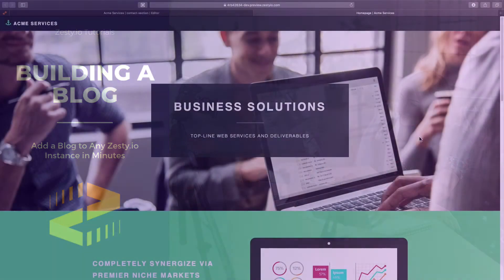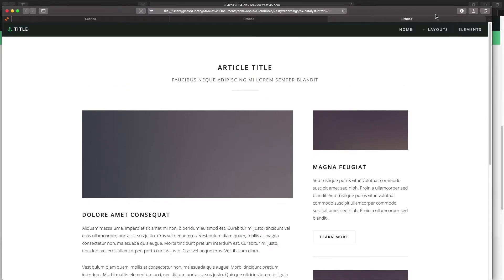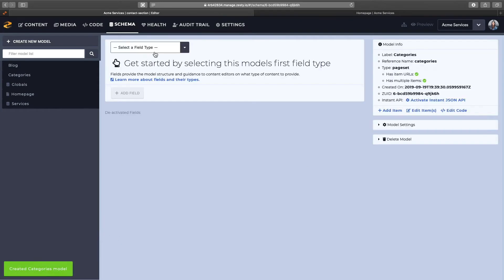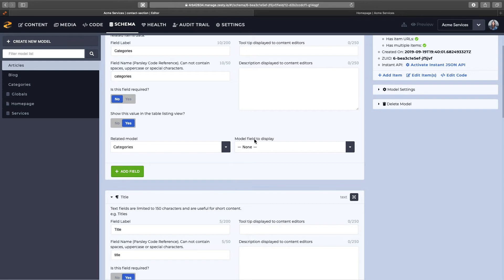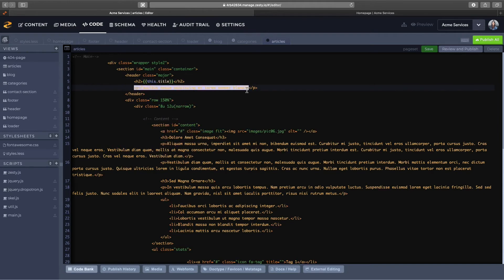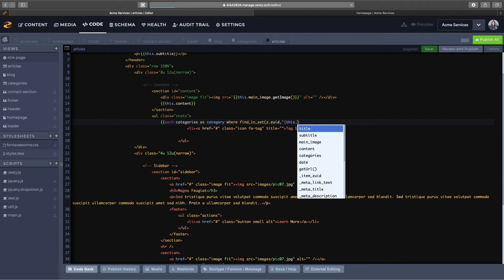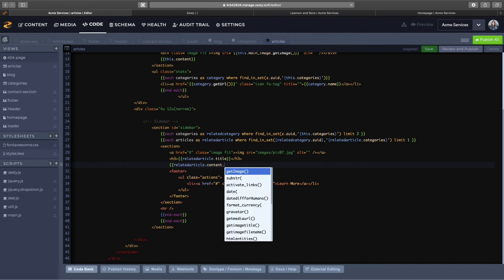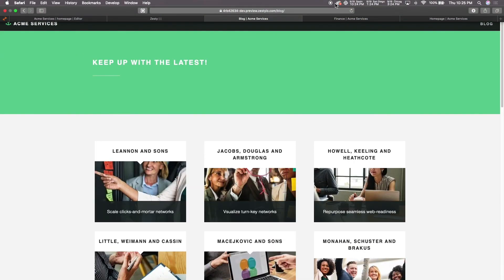Building a Blog in Zesty.io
Learn how to quickly build a blog for your website. In this tutorial, we walk through how to schema your blog content models, adding content, and templating it in to your views for a beautifully dynamic blog! Also, learn how to use the find_in_set() function in Zesty.io